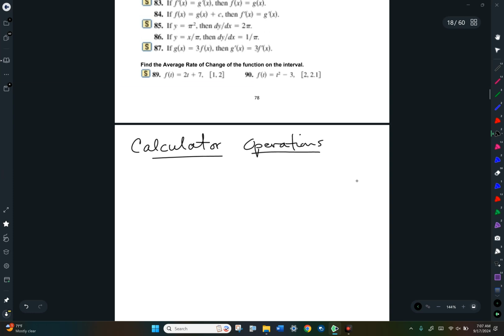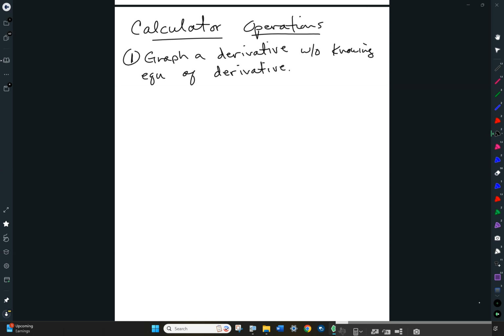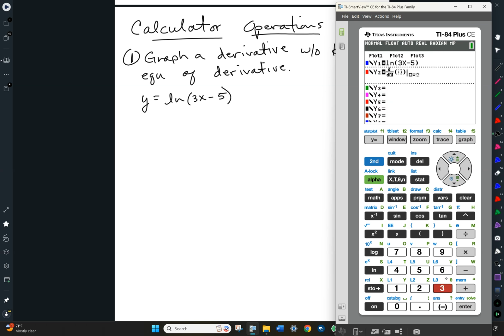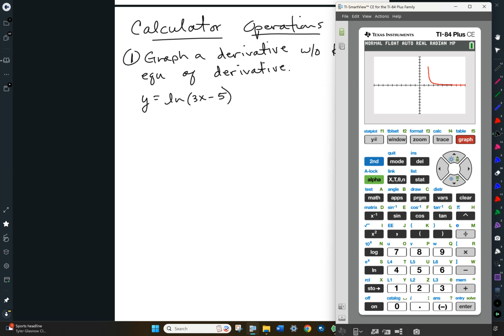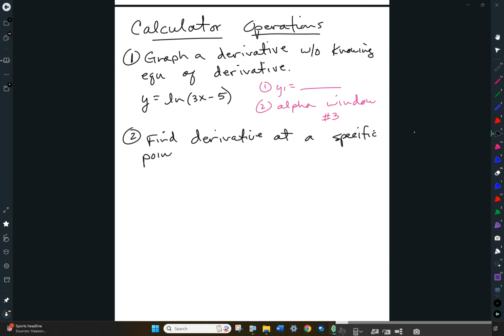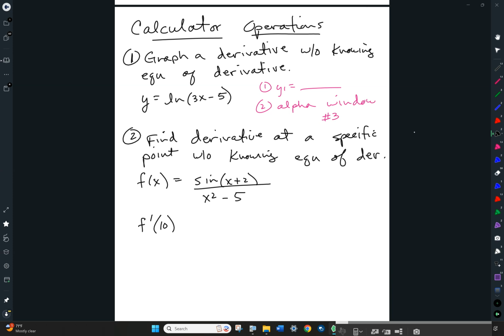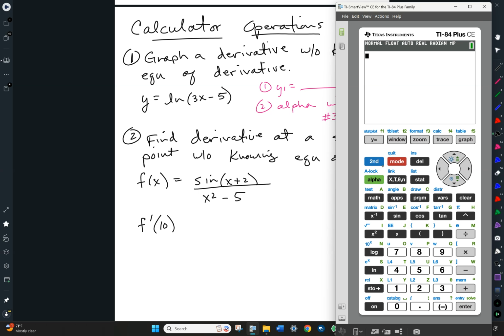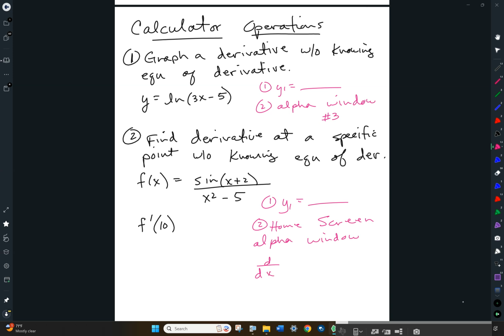AB Calc Derivative on Calculator